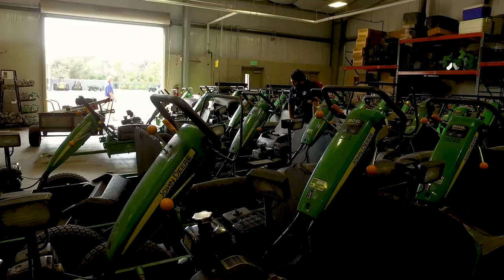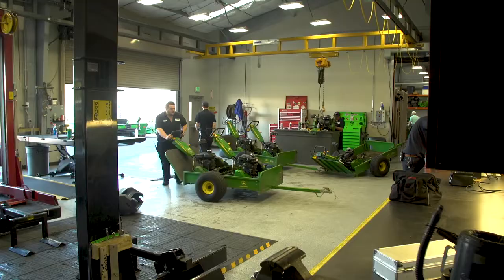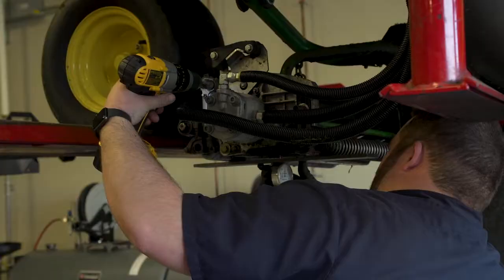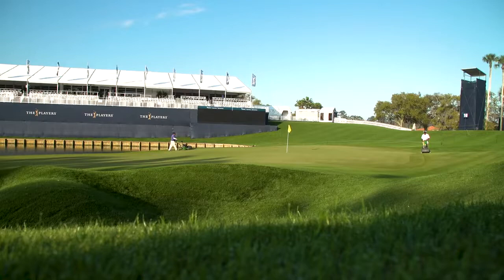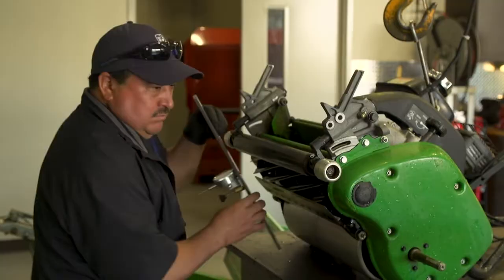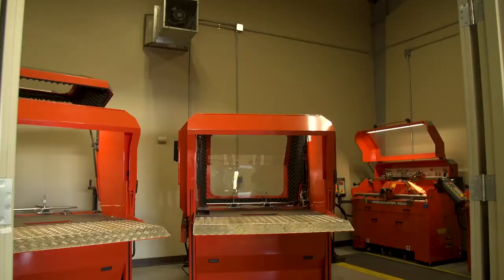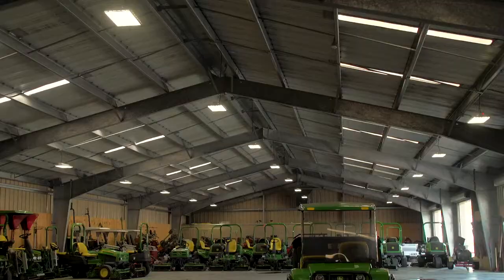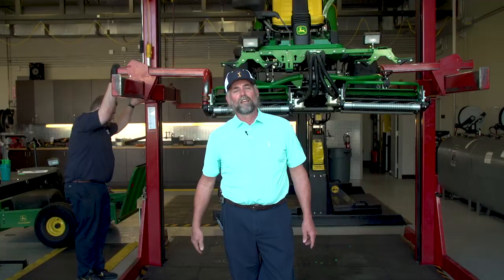Inside the Maintenance Facility During Tournament Week at TPC Sawgrass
The Equipment Manager at TPC Sawgrass, Mark Sanford, gives us a rundown of what happens as John Deere equipment rolls in after tournament prep each day, including grinding, checking the height of cuts and more.